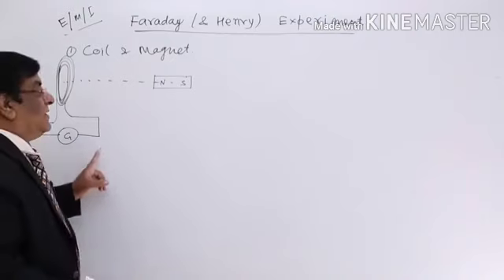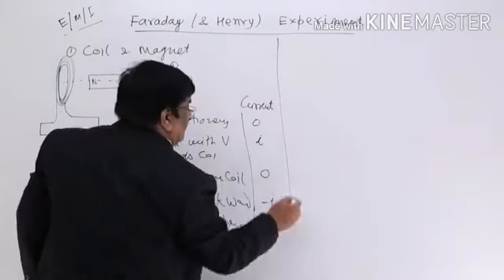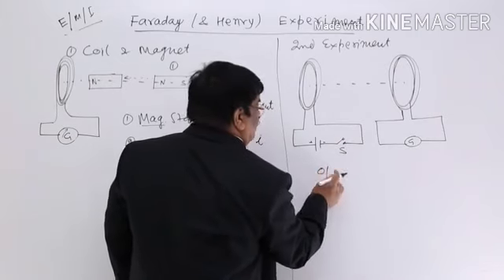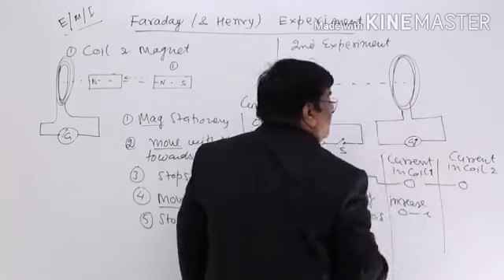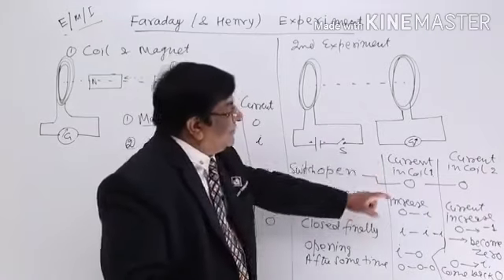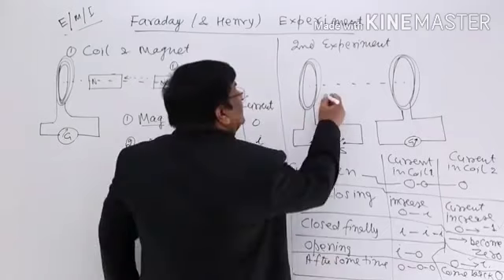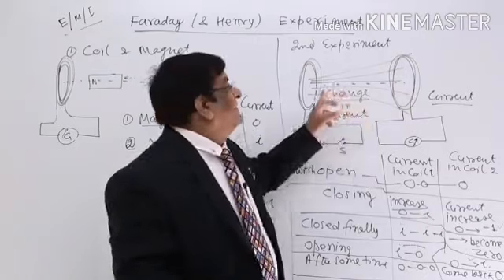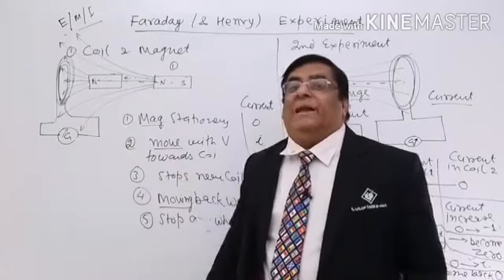Electromagnetism lecture 1